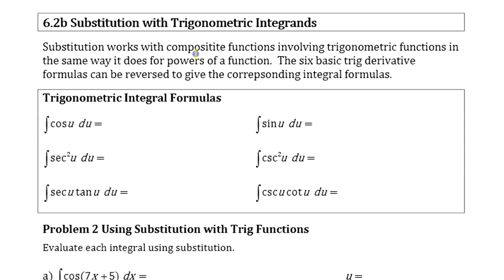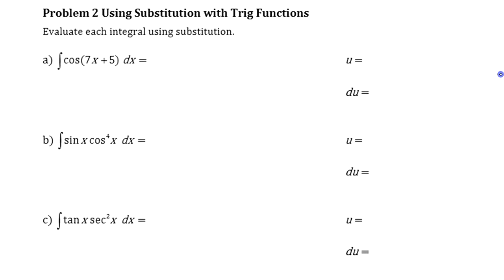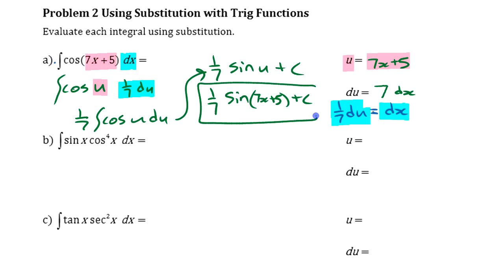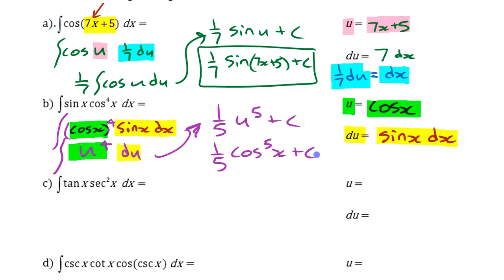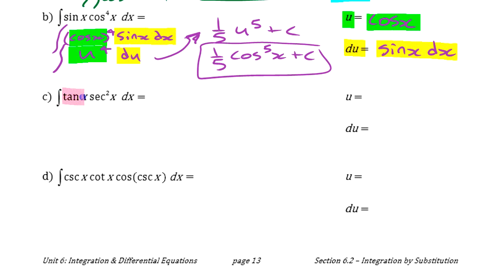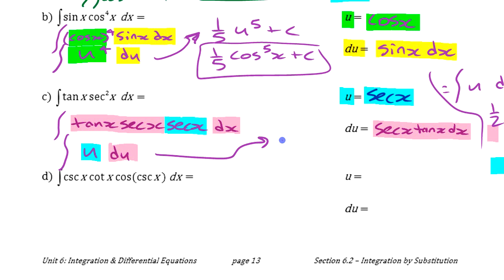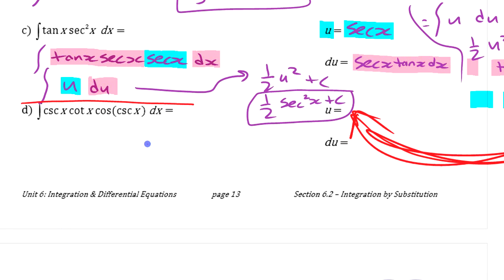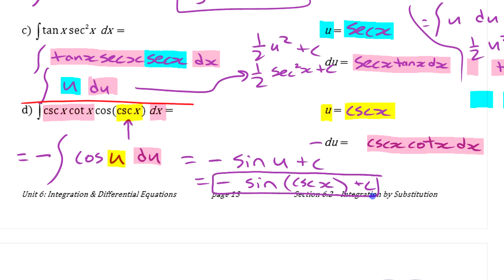Integrating Trig Functions Using Substitution • [7.2e-1] AP CALCULUS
Integration by substitution is used to determine indefinite integrals involving trig functions.